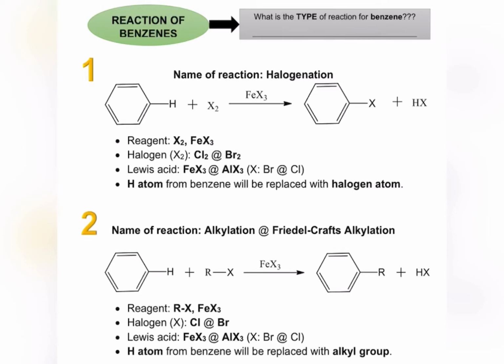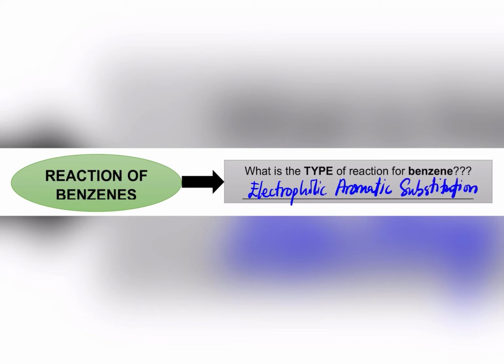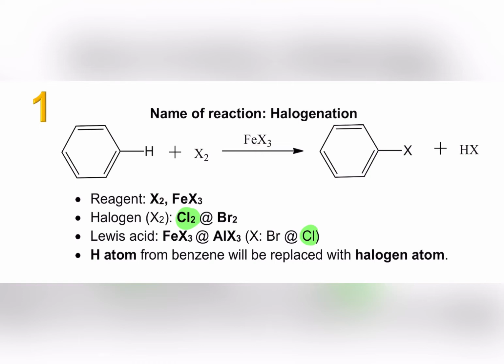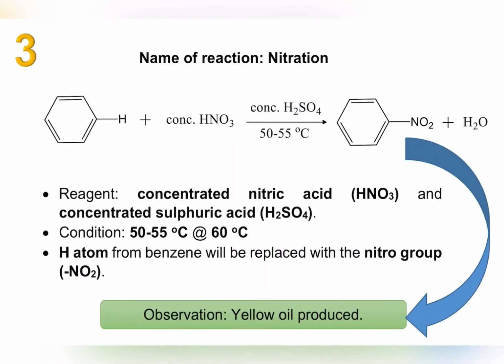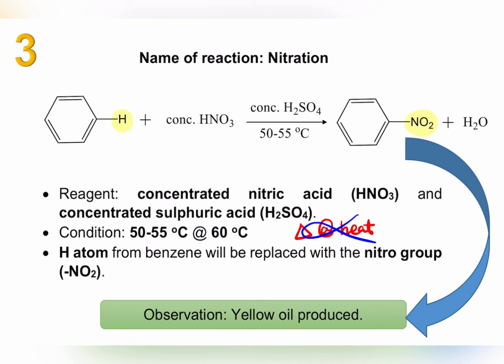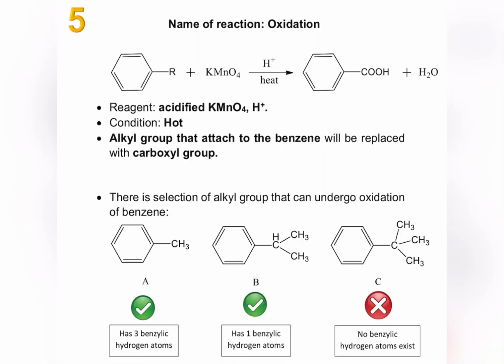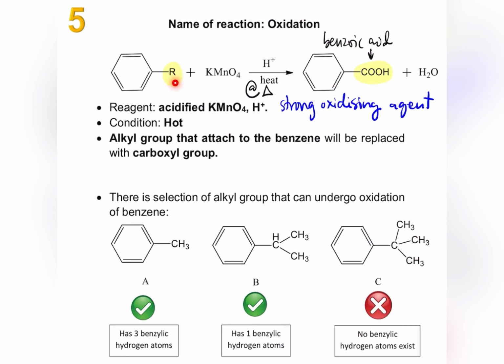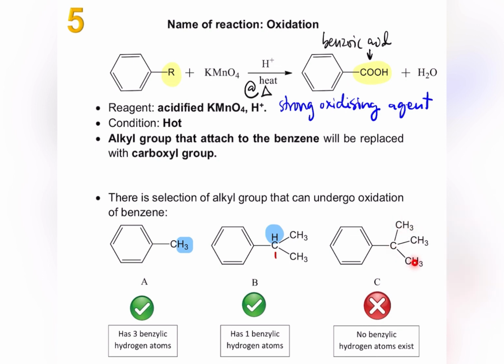Reactions of Benzene Derivatives (Chapter 4; Part 7)